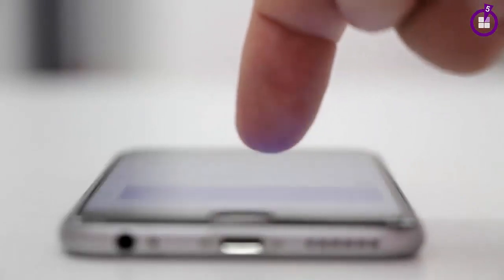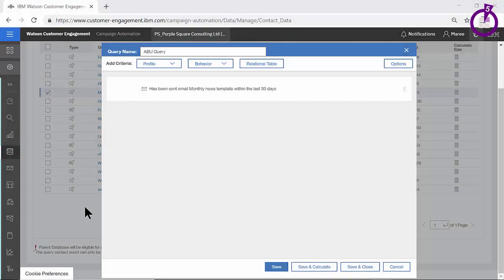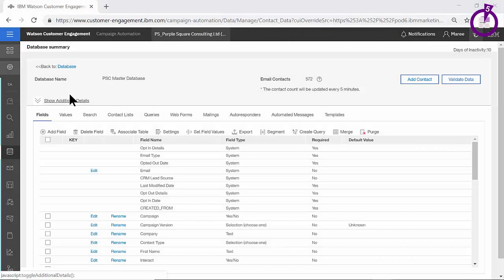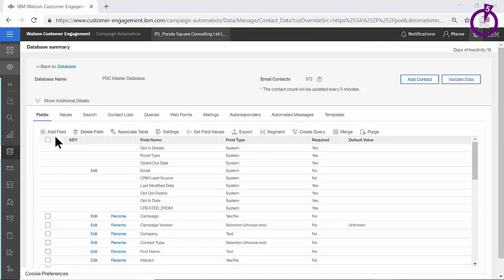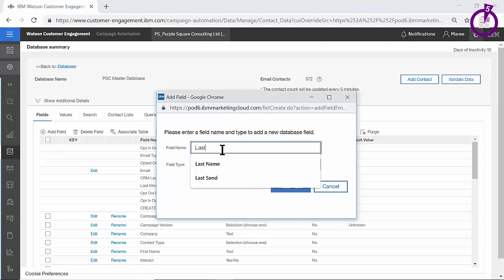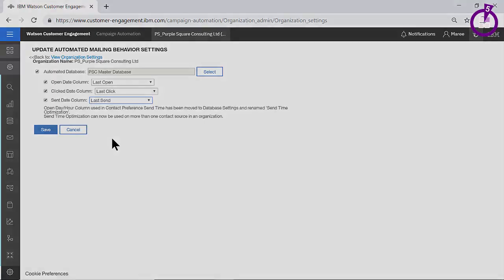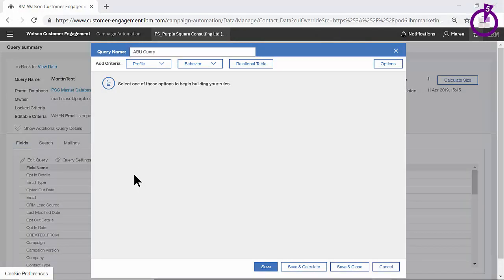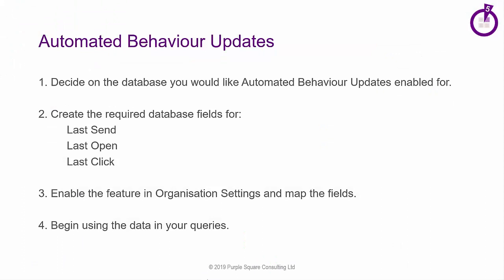Automated Behaviour Updates - WCA Tips & Tricks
PSC Presents Tips & Tricks - Watson Campaign Automation: Automated Behaviour Updates. Configure Last Send, Last Open and Last Click data for your Database.